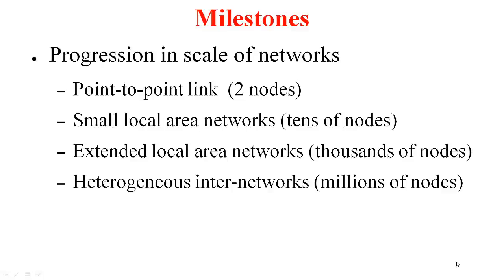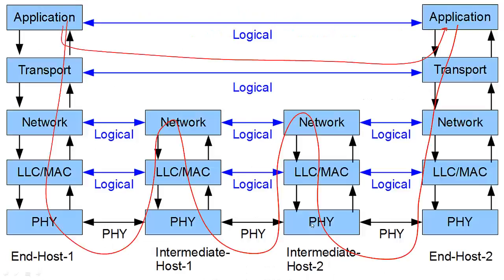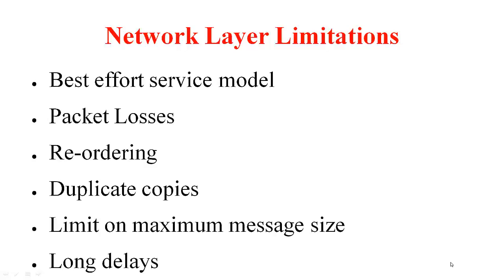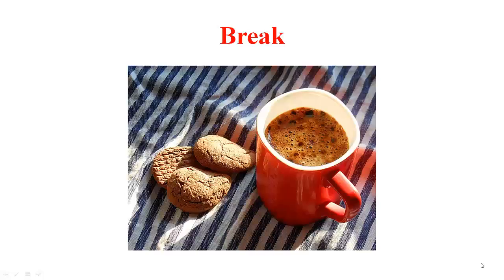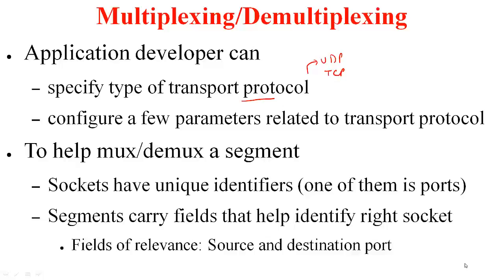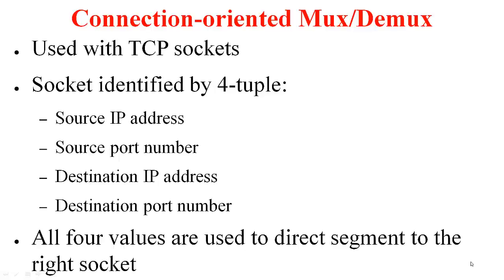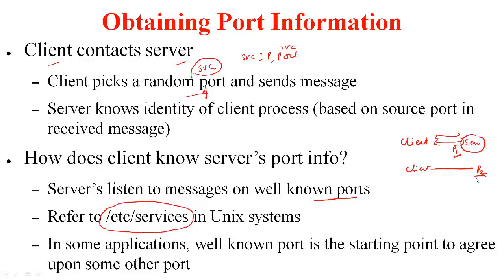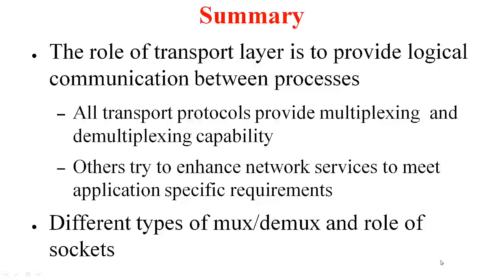CN TRNP01 transport overview